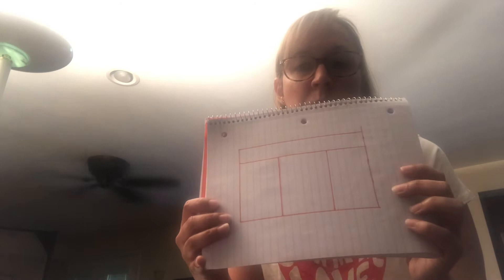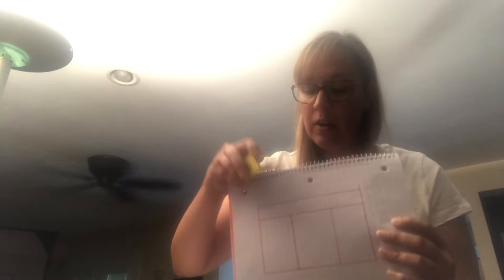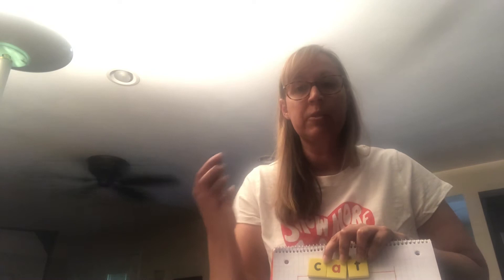Language affects on reading